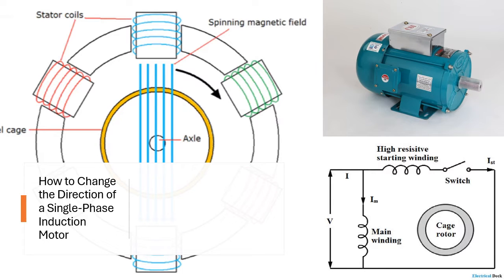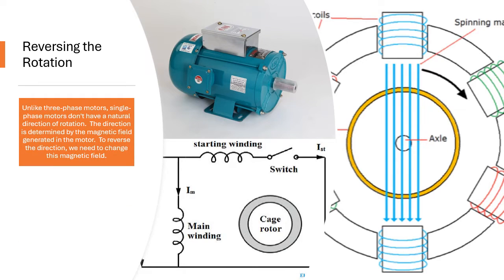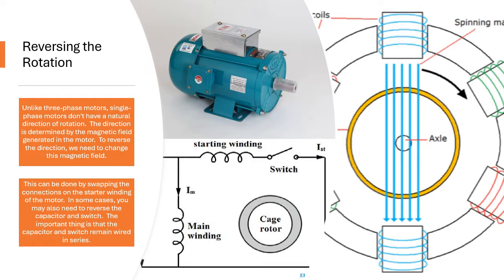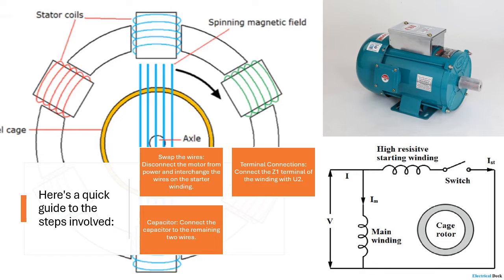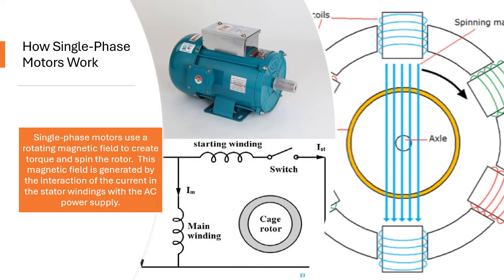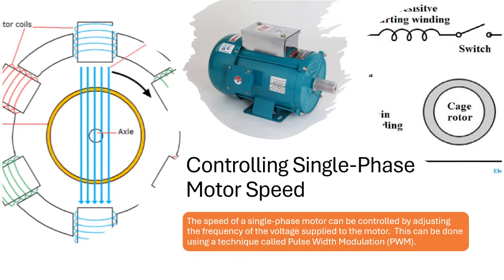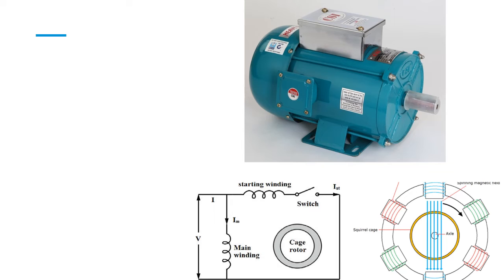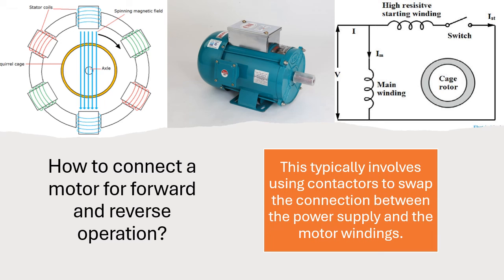How to Change the Direction of a Single-Phase Induction Motor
Have you ever needed to reverse the direction of a single-phase induction motor?  This blog post will explain how to do it and answer some frequently asked questions about single-phase motors.
Reversing the Rotation
Unlike three-phase motors, single-phase motors don't have a natural direction of rotation.  The direction is determined by the magnetic field generated in the motor.  To reverse the direction, we need to change this magnetic field.
This can be done by swapping the connections on the starter winding of the motor.  In some cases, you may also need to reverse the capacitor and switch.  The important thing is that the capacitor and switch remain wired in series.
Here's a quick guide to the steps involved:
Swap the wires: Disconnect the motor from power and interchange the wires on the starter winding.
Terminal Connections: Connect the Z1 terminal of the winding with U2.
Capacitor: Connect the capacitor to the remaining two wires.
Power Supply: Connect the neutral supply to the common wire and the phase supply to the other terminal of the running winding.
How Single-Phase Motors Work
Single-phase motors use a rotating magnetic field to create torque and spin the rotor.  This magnetic field is generated by the interaction of the current in the stator windings with the AC power supply.
Reversing Other Motor Types
The method for reversing a single-phase motor is different from how you would reverse a universal motor.  For a universal motor, you need to change the connection between the brushes and field coils.
Controlling Single-Phase Motor Speed
The speed of a single-phase motor can be controlled by adjusting the frequency of the voltage supplied to the motor.  This can be done using a technique called Pulse Width Modulation (PWM).
Additional FAQs
Can all single-phase motors be reversed?
No, some motors, like shaded pole motors, cannot be reversed.
Can a capacitor change the direction of a motor?
Yes, by affecting the starting winding, a capacitor can be involved in the reversal process.
How to connect a motor for forward and reverse operation?
This typically involves using contactors to swap the connection between the power supply and the motor windings.